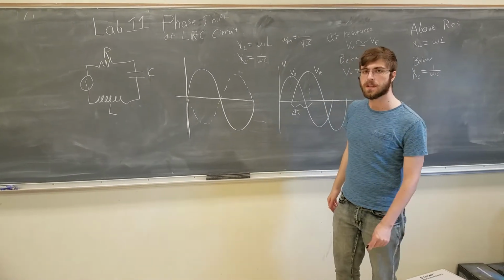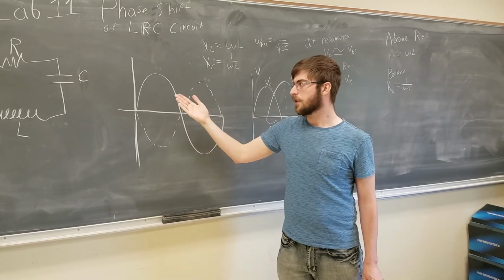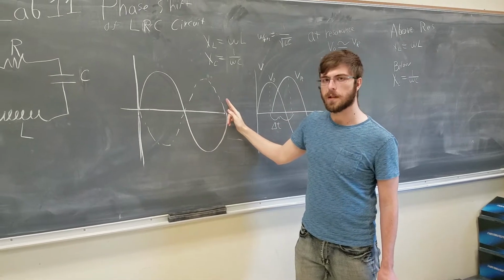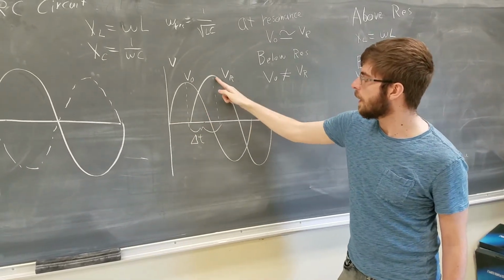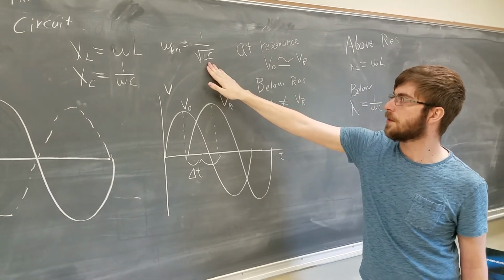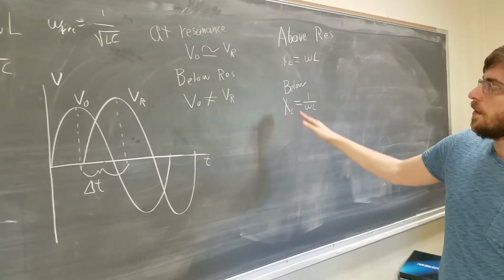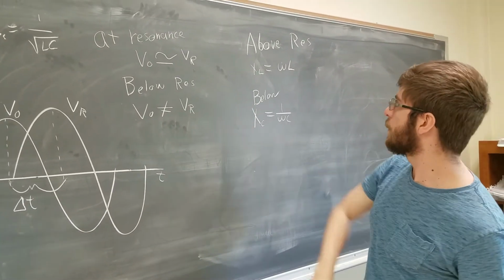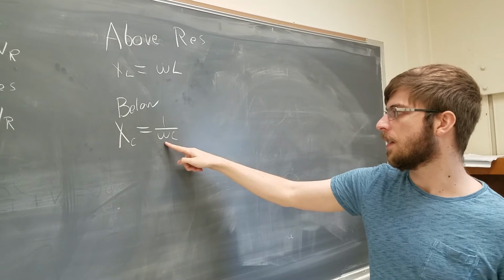PHYS 1440/2240 Lab 11 Introduction